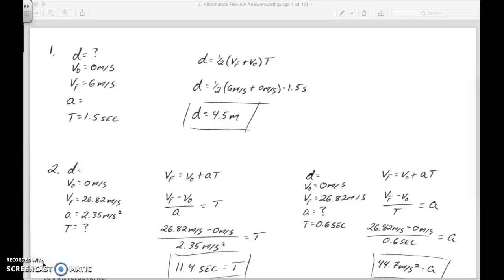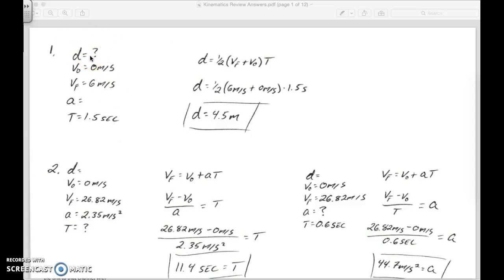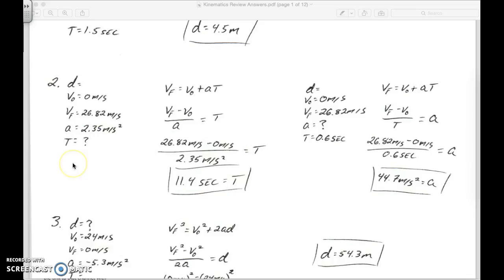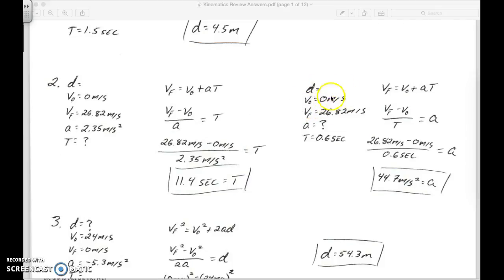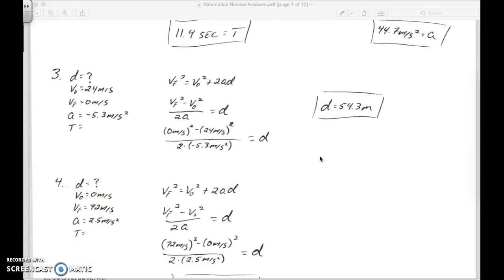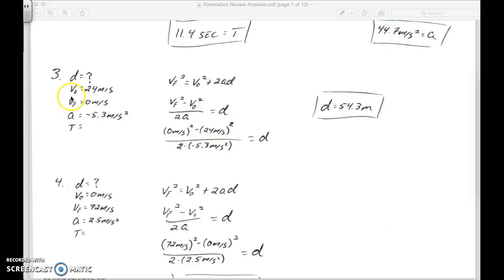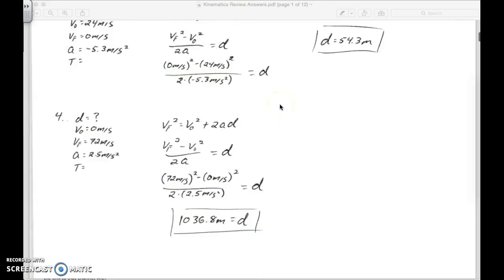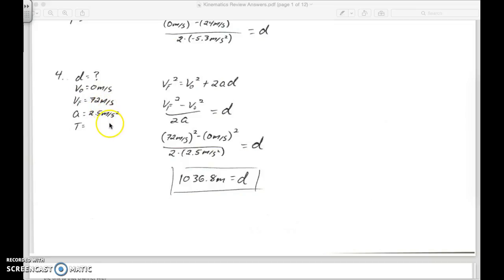Kinematic Review Problems 1-4